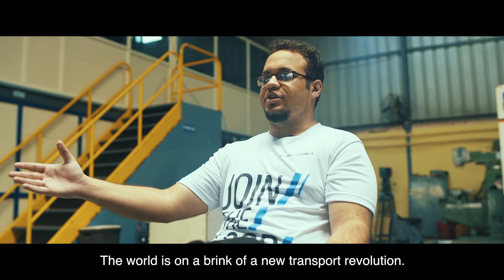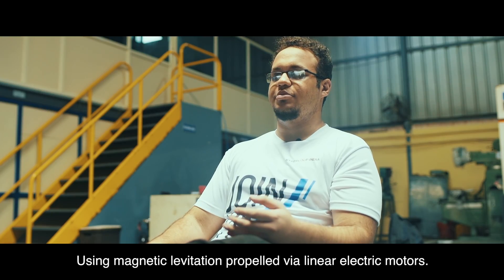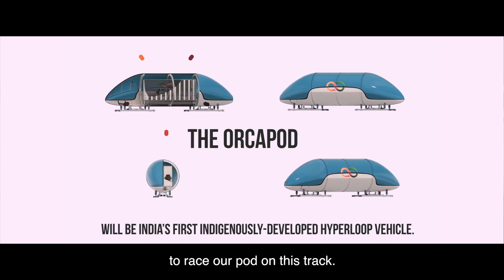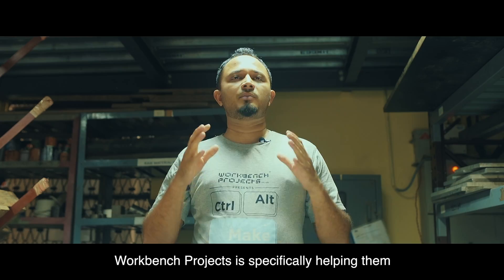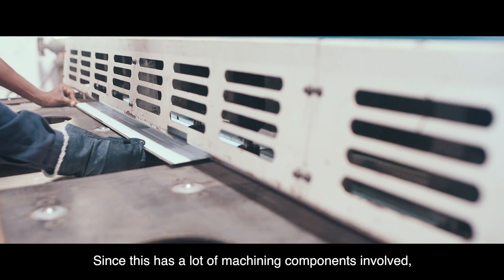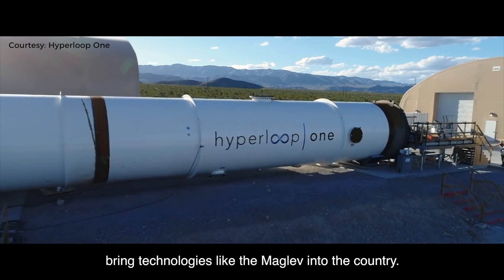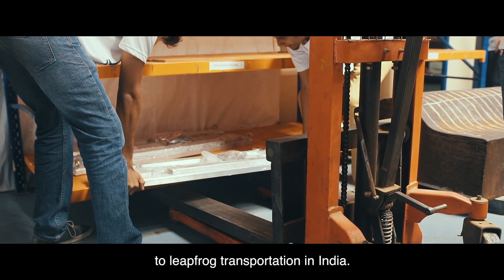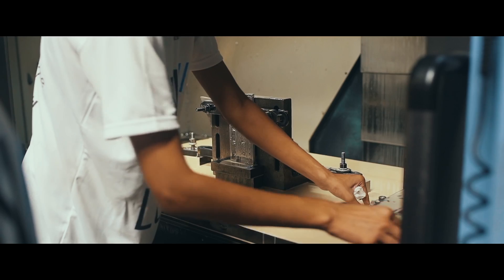Hyperloop India: A Step Towards Leapfrogging Indian Transportation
Team Hyperloop India calls for support to build OrcaPod- India’s first and only representation for the SpaceX challenge in California. Hyperloop India, over a short span of time, has evolved to a team with diverse skill sets having the courage to attempt a path-breaking project of this kind. By doing so, the team is trying to inspire millions of engineers in the country to co-create and innovate in the field of technology and design.

Time is a critical factor at this moment and being the first and only team from India among 24 others from around the world (among only two from Asia), the team wishes to take the first bold step in bringing the Hyperloop to India. “We urge the entire Indian community to join, spread, support & contribute to our success in realizing our goals,” says Mr. Sibesh Kar (Team Lead and Founder, Hyperloop India). The team has thrown open a crowdfunding campaign under their ‘Join the Loop’ program to invite contributions from Indians and everyone world over. The link for the same is as follows